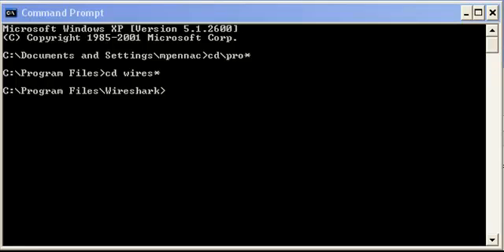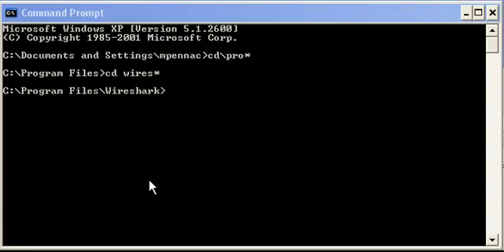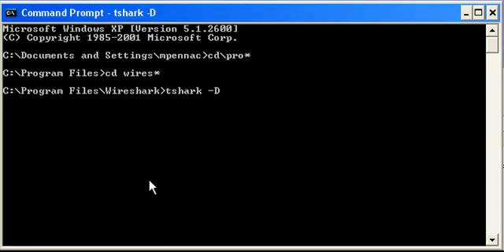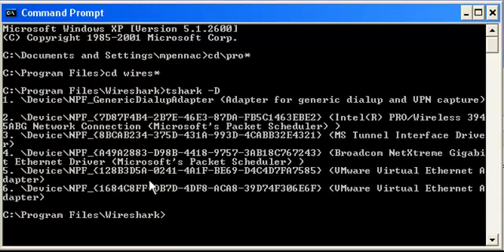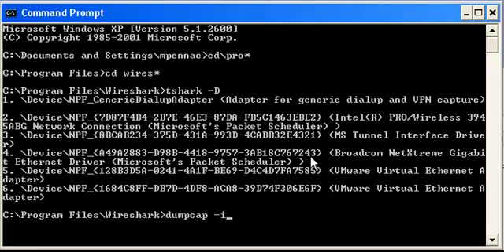Wireshark - Using Dumpcap to capture to disk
In this video, Mike Pennacchi with Network Protocol Specialists, LLC shows how to use the dumpcap application that comes as part of the Wireshark installation to capture packets to disk.  This allows you to capture for extended periods of time.  Great for solving those intermittent problems.